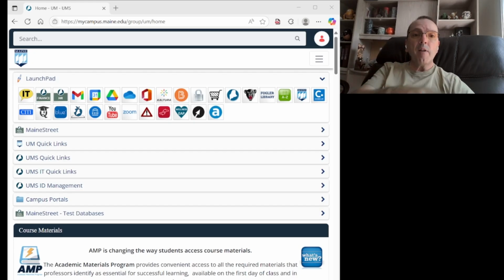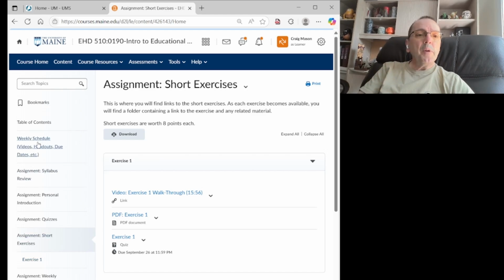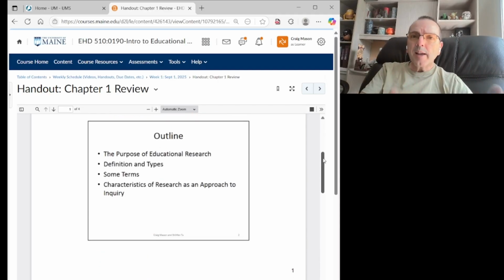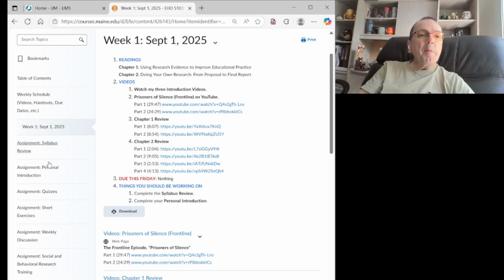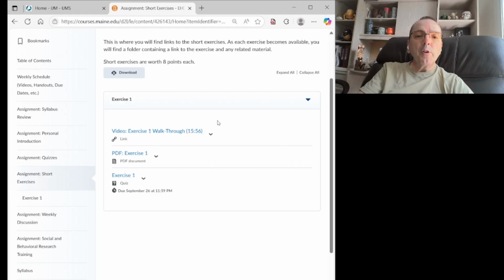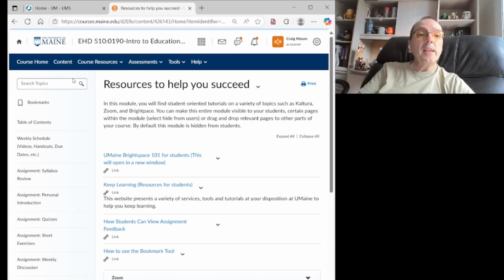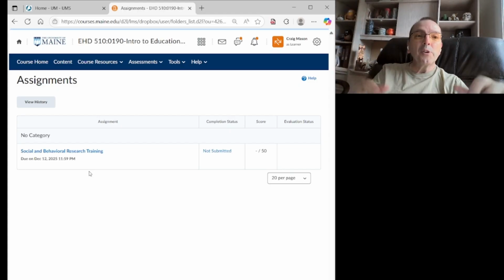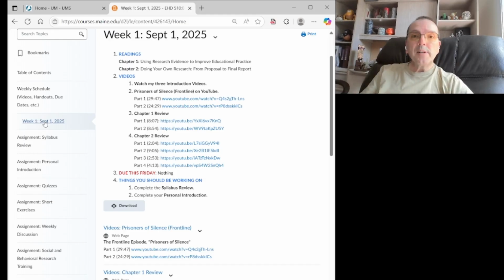EHD 510 Fall 2025 Brightspace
In this video, we review how the course is set up in Brightspace.